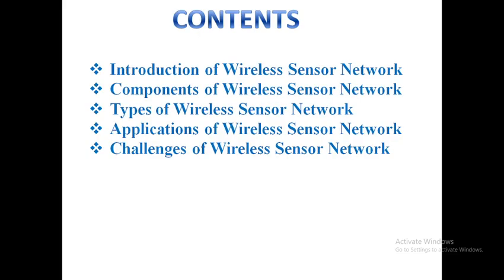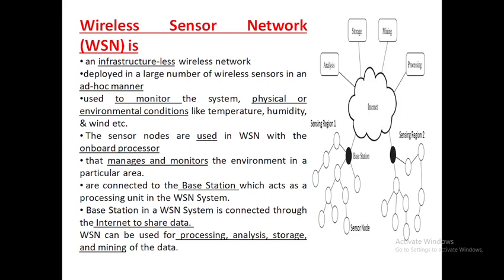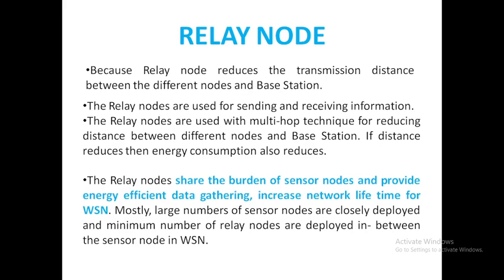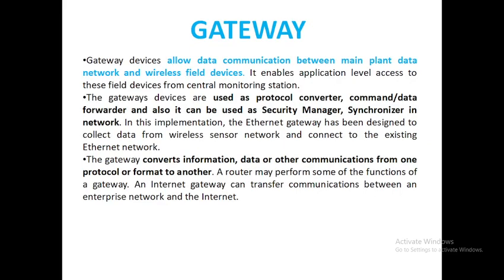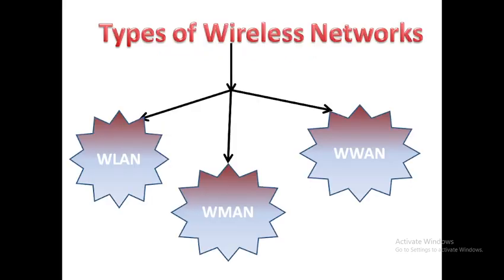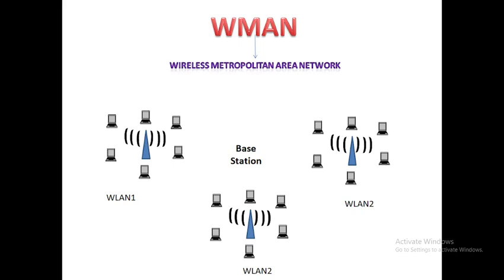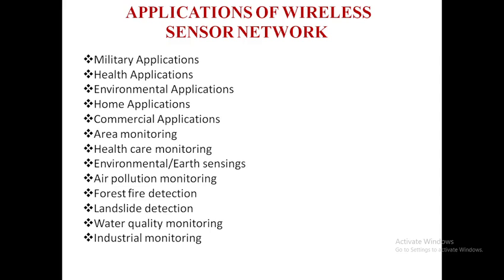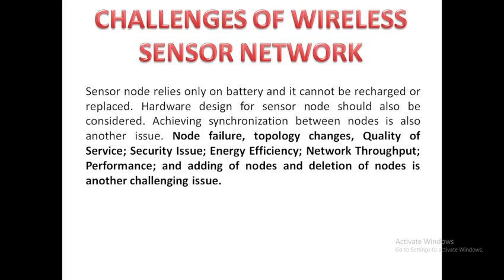Wireless Sensor Network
Components of WSN
Types of WSN
Applications of WSN
Challenges of WSN